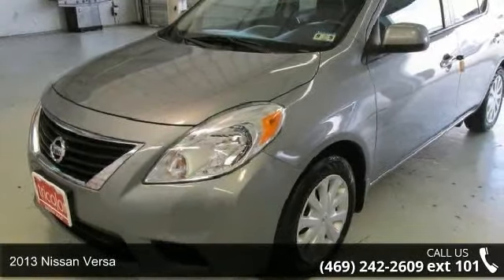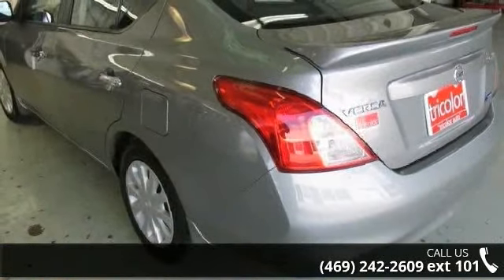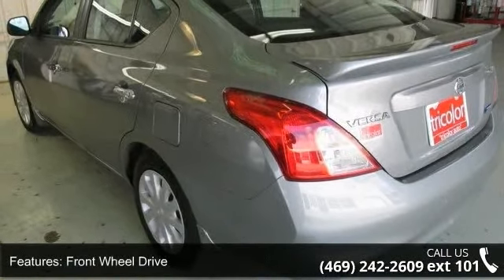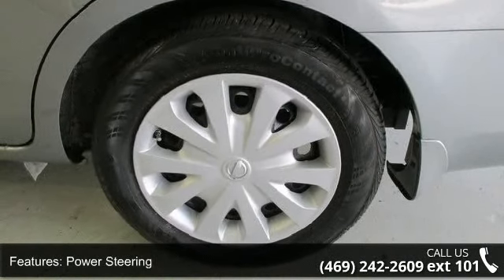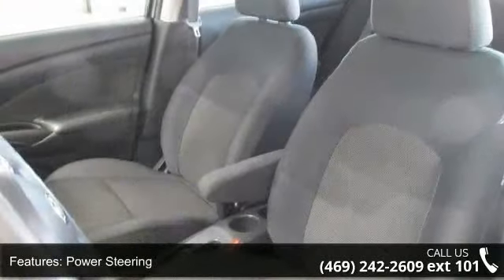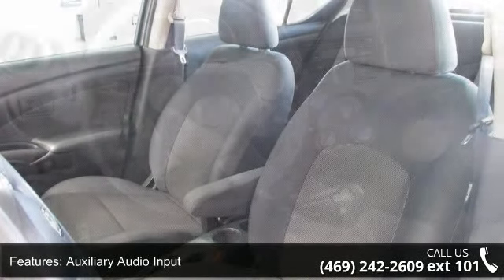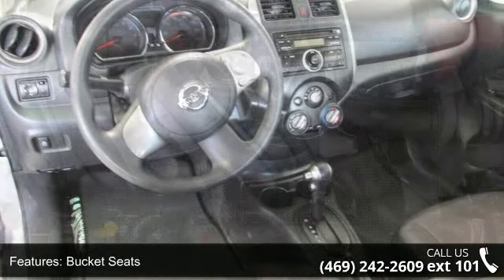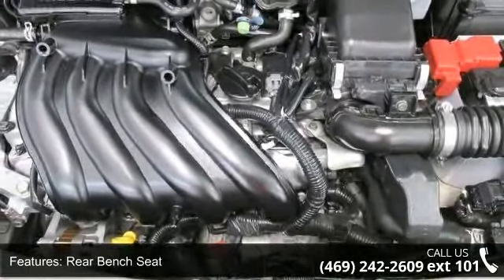2013 Nissan Versa - Tricolor Auto Dallas - Dallas, Tx 75203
Sturdy and dependable, this pre-owned 2013 Nissan Versa makes room for the whole team and the equipment. It comes equipped with these options: 12V pwr outlet, Compact spare tire, Energy absorbing front/rear bumpers, Anti-lock brake system (ABS) -inc: electronic brake force distribution (EBD), brake assist, Roof mounted antenna, 3-point ELR driver seat belt w/pretensioner & load limiter, Traction control system (TCS), Energy absorbing steering column, Driver & front passenger map pockets -inc: bottle holder, 3-point ELR/ALR front passenger seat belt w/pretensioner & load limiter. Pilot the whole group in comfort and style in this tried-and-true Versa.Come in for a quick visit at Tricolor Houston - 59 & Beechnut Street, 8301 Beechnut St, Houston, TX 77036 to claim your Nissan Versa!